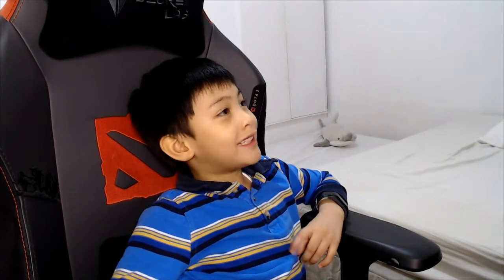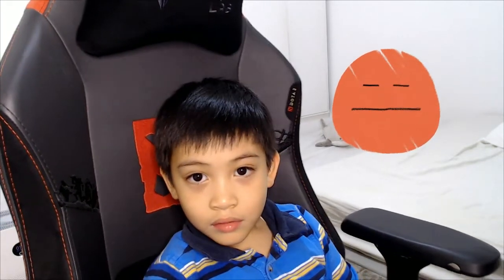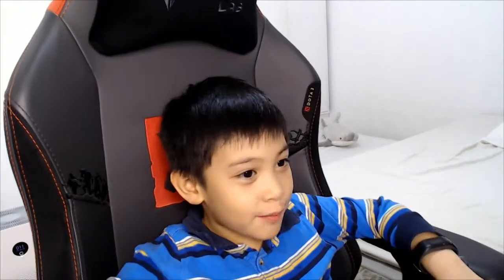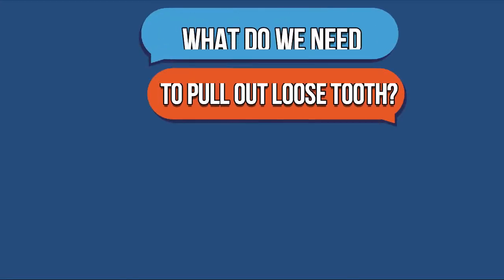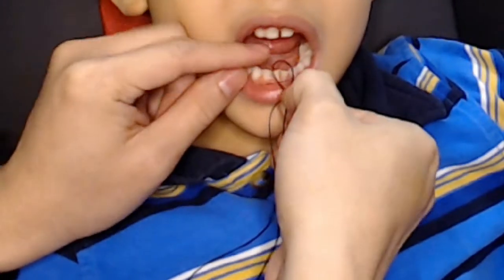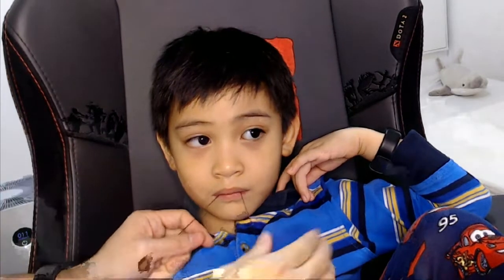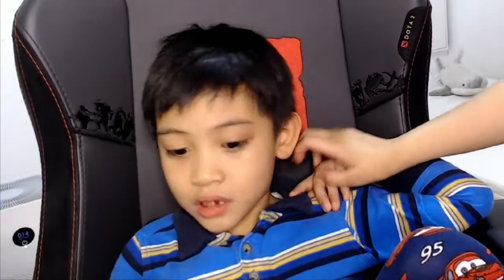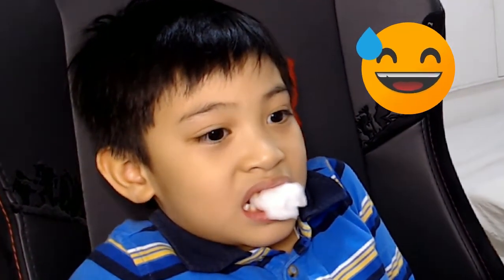How To Extract Loose Baby Tooth?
If a kid's tooth becomes wiggly and you can't go to the dentist, here is a way on how we pulled out loose baby tooth at home. Always make sure you have clean hands and the tooth is super wiggly. Always consult your pediatric dentist.